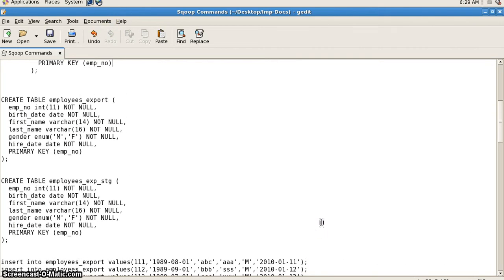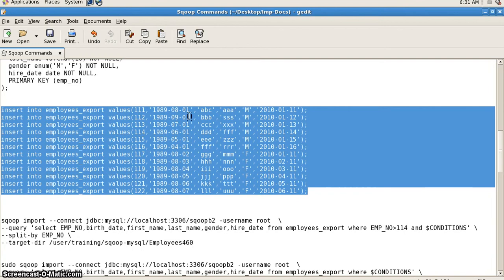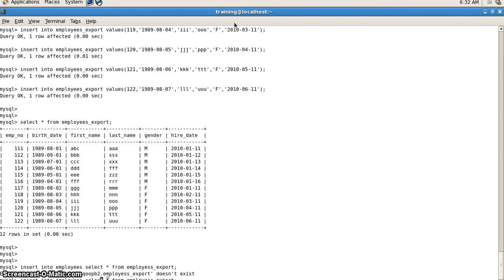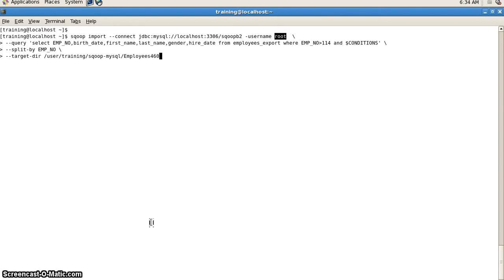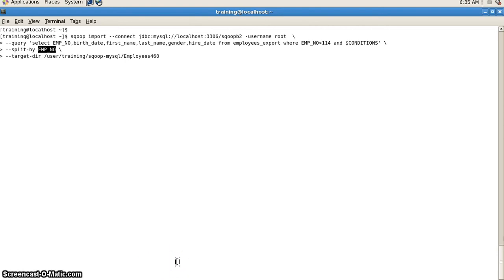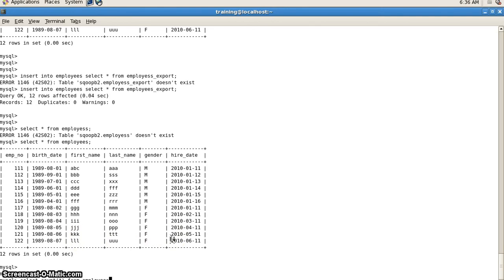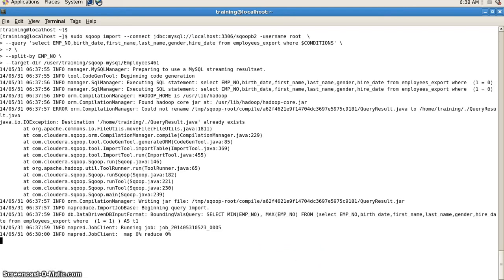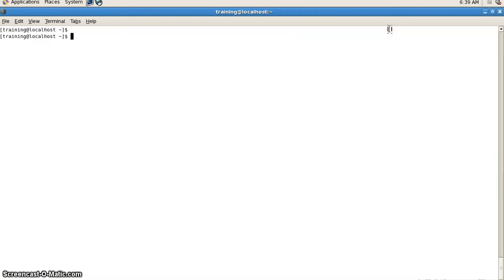Sqoop Commands Part 3